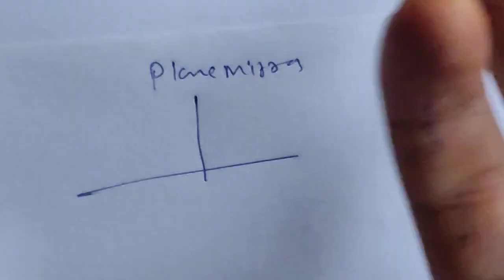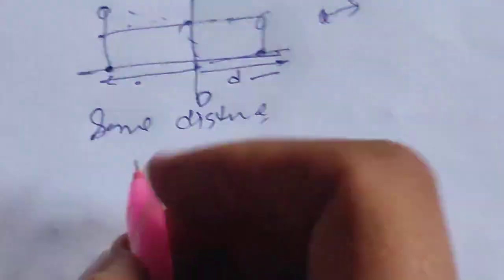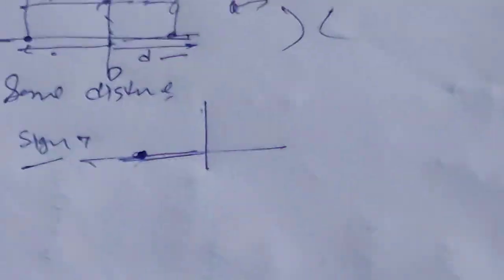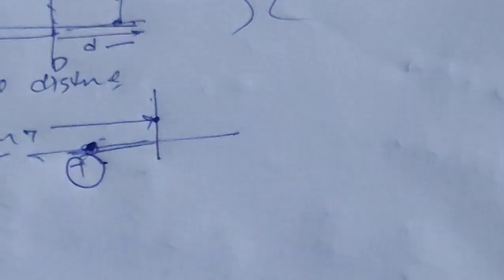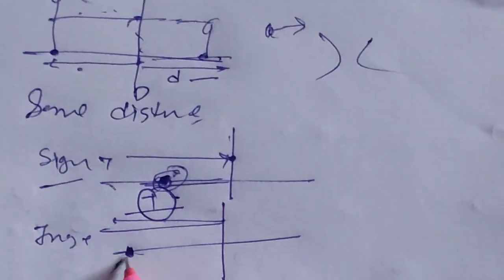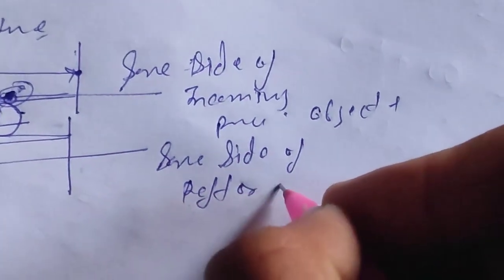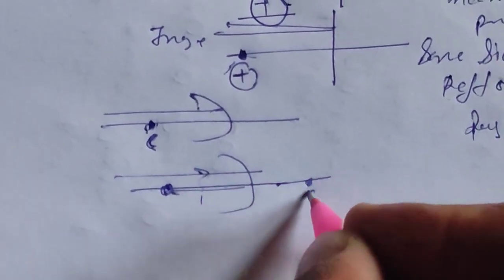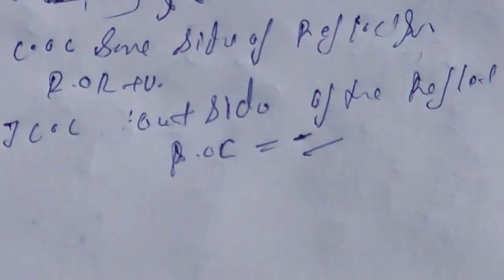.....Class 10 Physics | Plane Mirror Sign Convention Explained in Hindi 🔥 | Full Concept + Examples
In this video, we will learn Plane Mirror and Sign Convention in Class 10 Physics in a very simple and easy way.
You will understand: ✔ What is a Plane Mirror
✔ Image Formation in Plane Mirror
✔ Sign Convention Rules
✔ Important Exam Points
✔ Numerical Examples
This lecture is specially helpful for Class 10 Board Exams and concept clarity.
Daily Maths, Physics & Chemistry lectures के लिए जुड़े रहें।Class10Physics